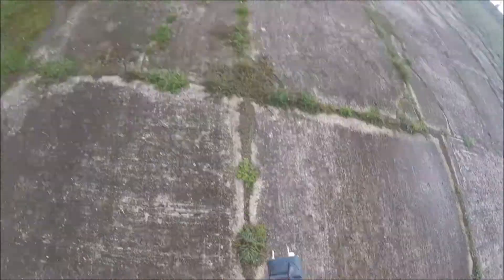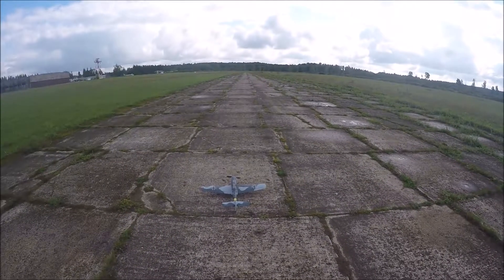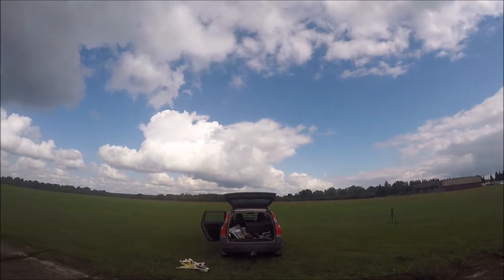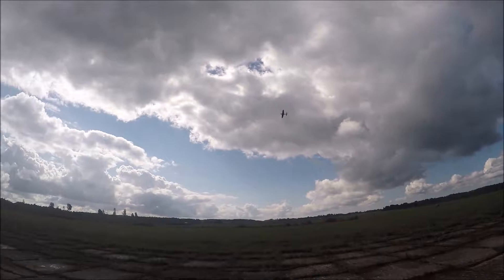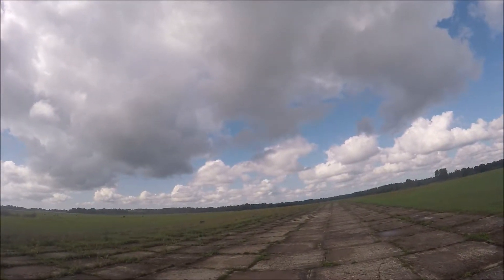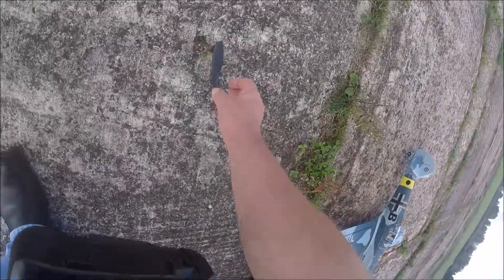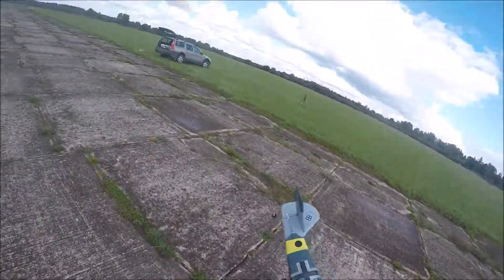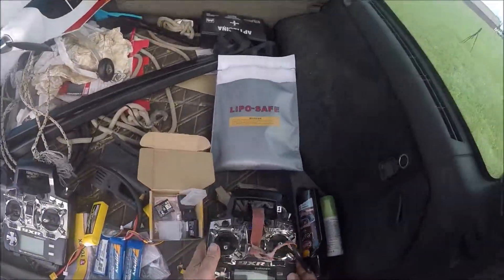Lanyu ME109 flight 2 02 Sept 2018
Second flight and of course the silly landing !! .